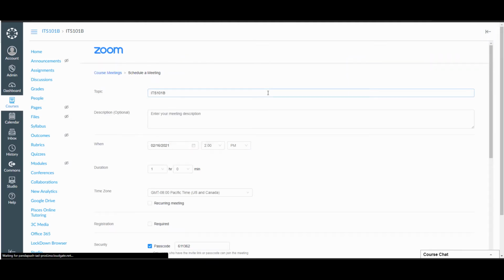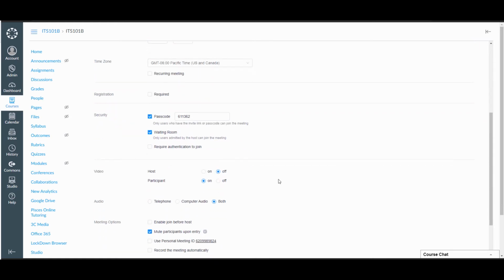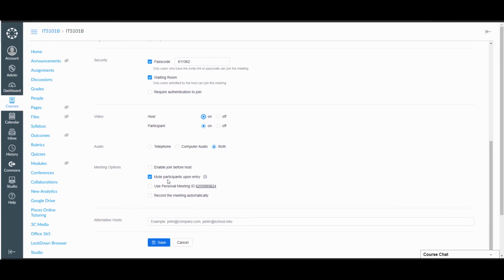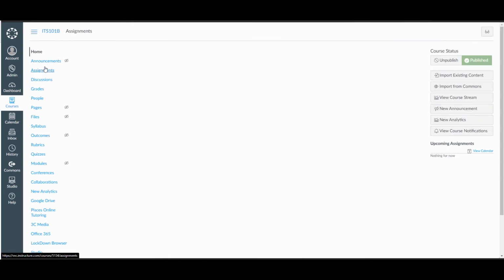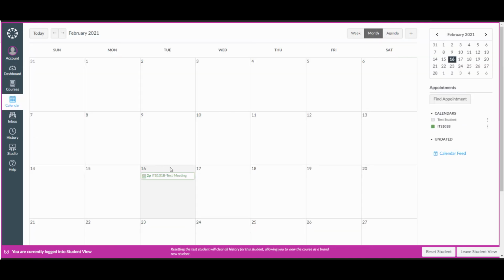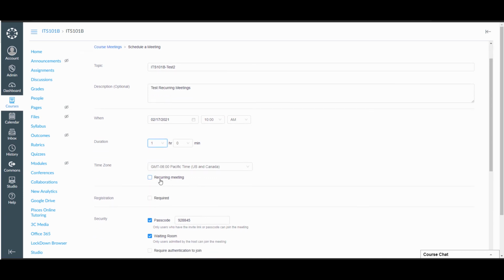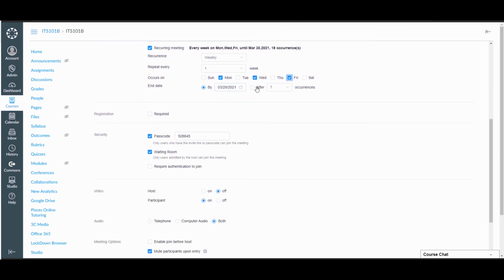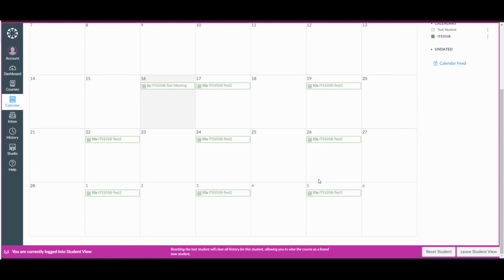How to schedule a Virtual Class meeting in VVC Zoom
Use the VVC Zoom application inside Canvas to schedule Virtual Class meetings